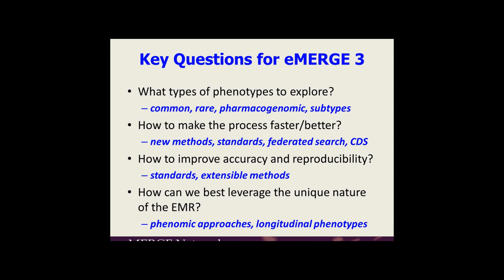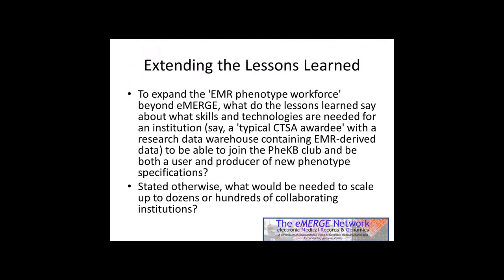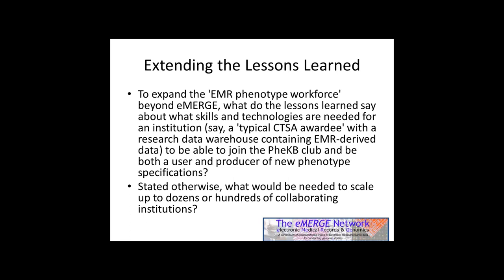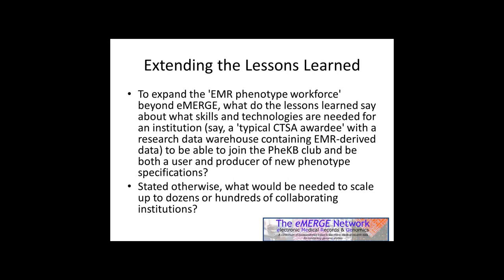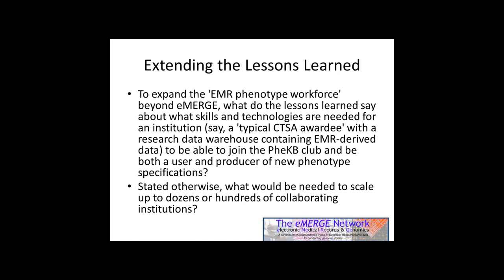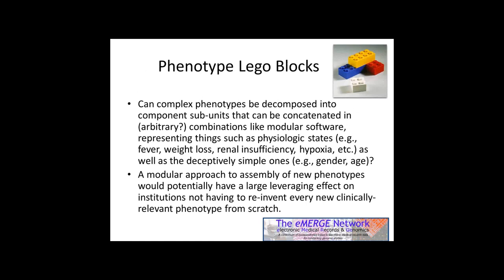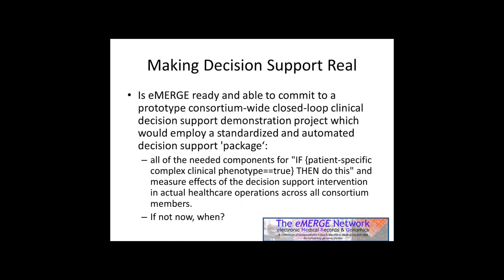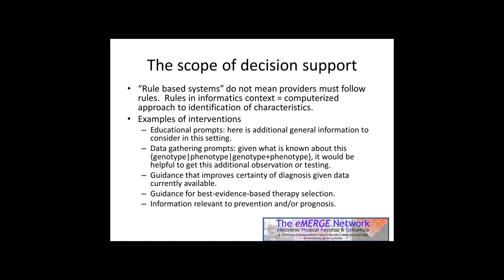EMR and Clinical Phenotyping: Challenges and New Opportunities (Reaction) - Daniel Masys